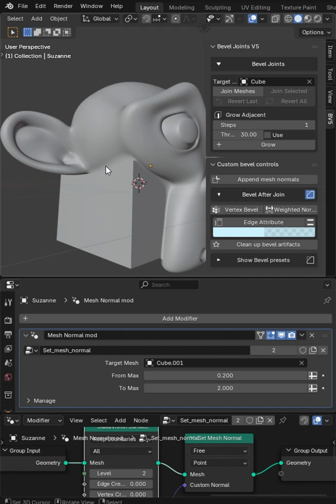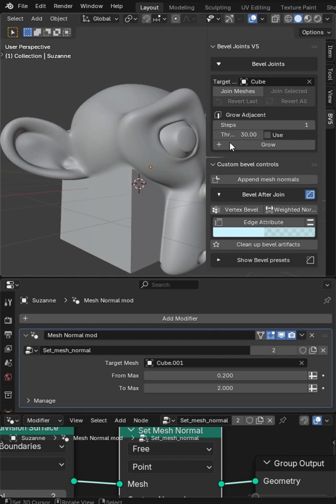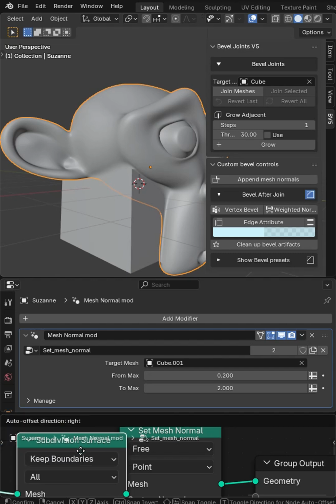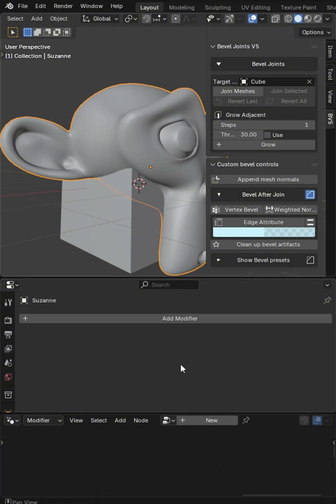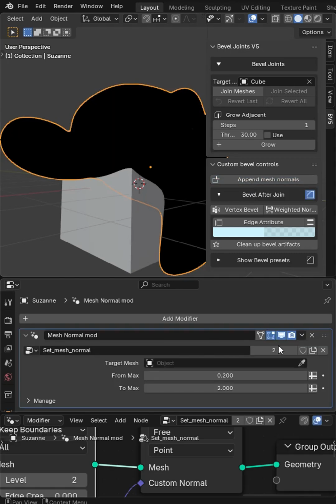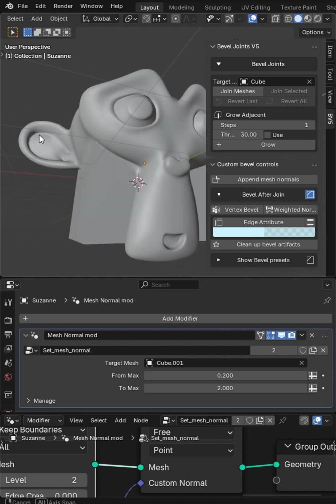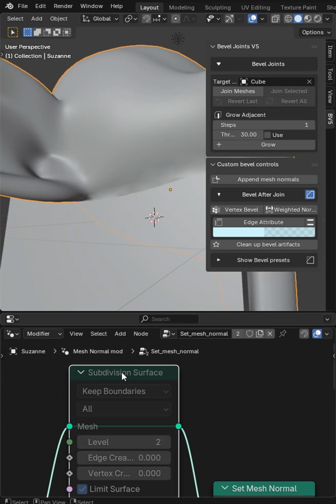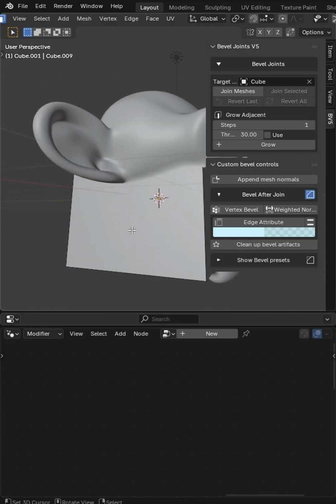Set Mesh Normals and bevel joints addon Blender ³ᵈ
🔅Blue Sky
mrsteve3d.bsky.social